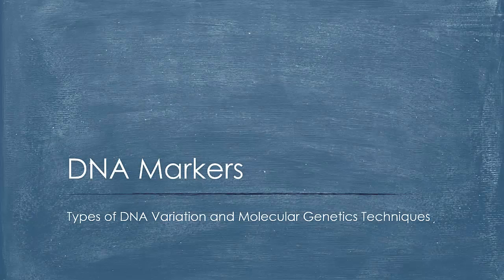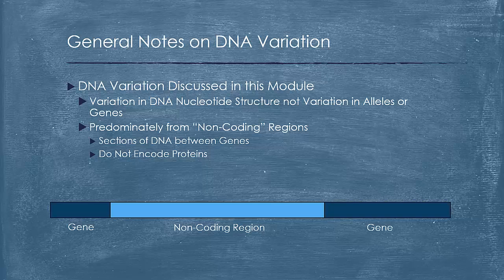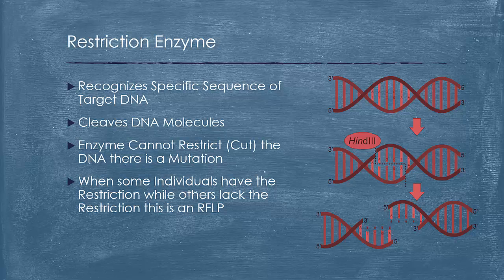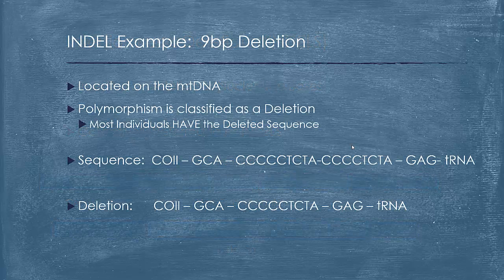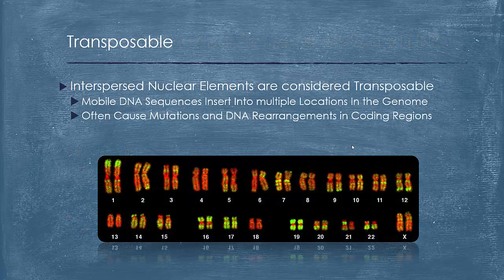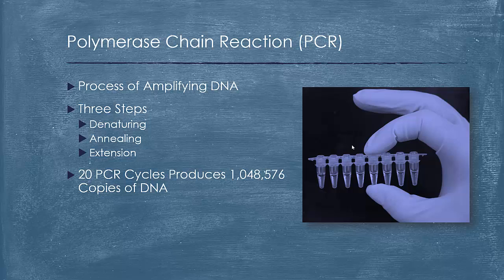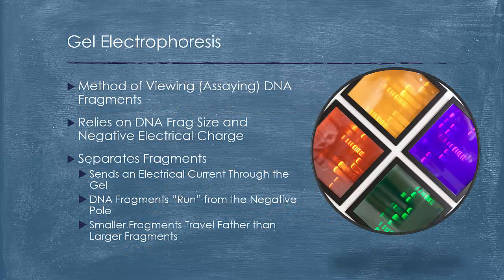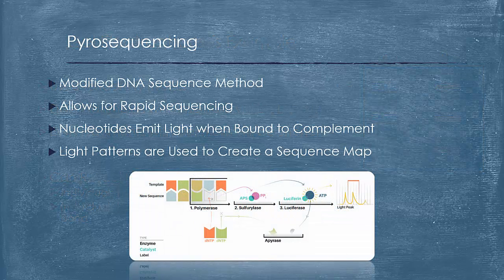ANTH 374: Module 5 - DNA Markers Part 1